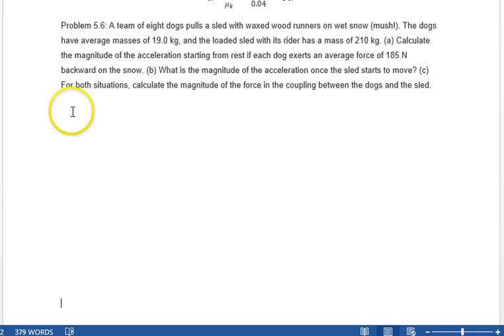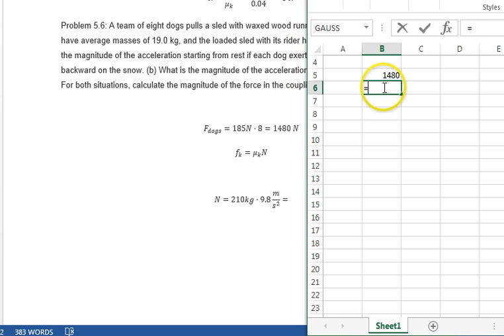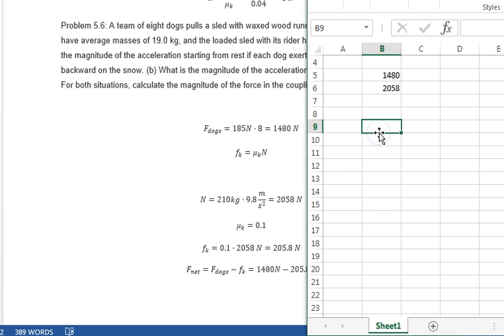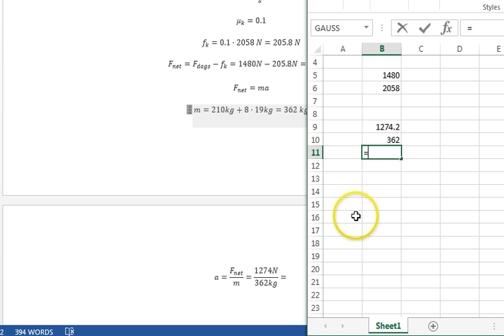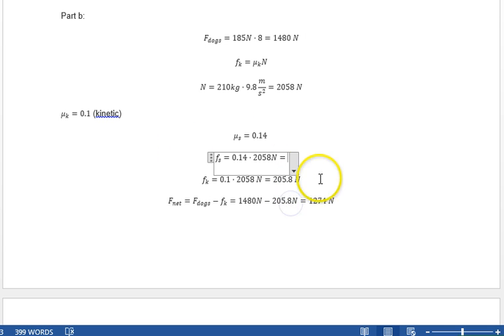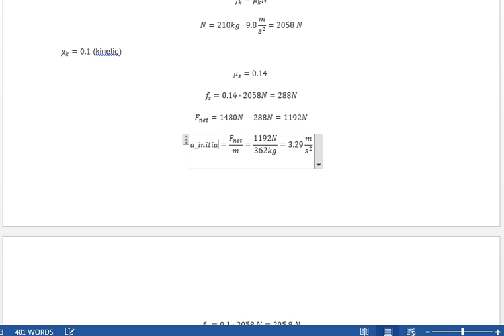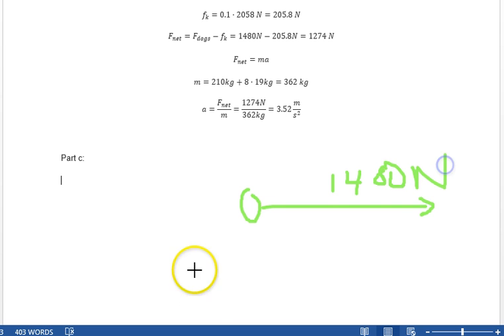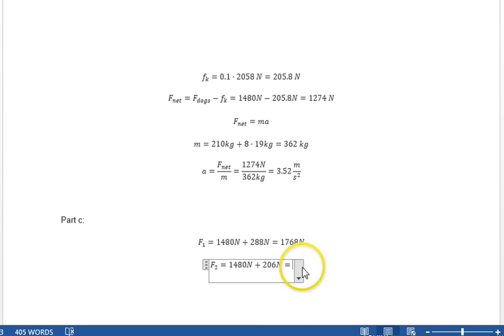DSU PHY 221 Chapter 5 Problem 6